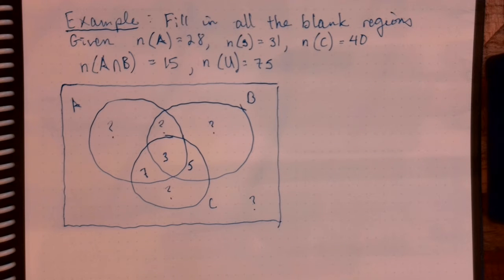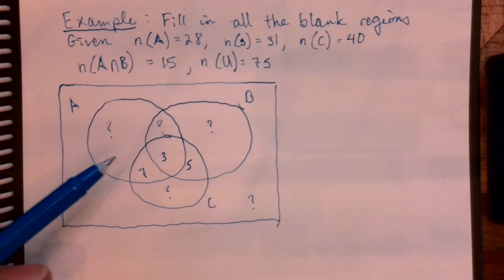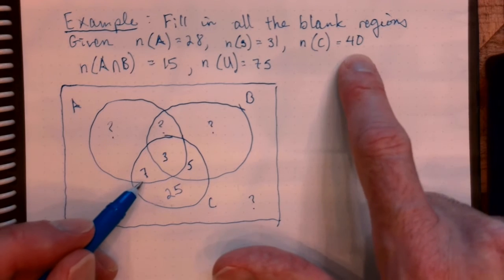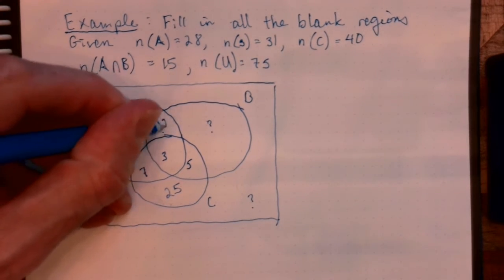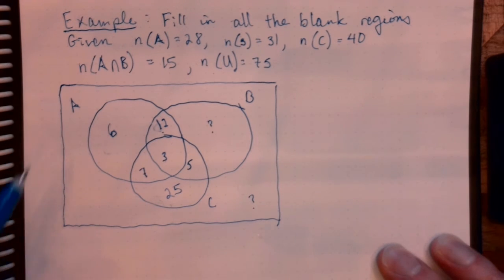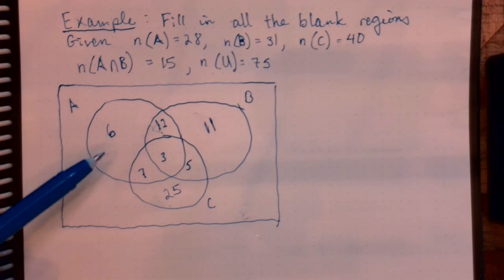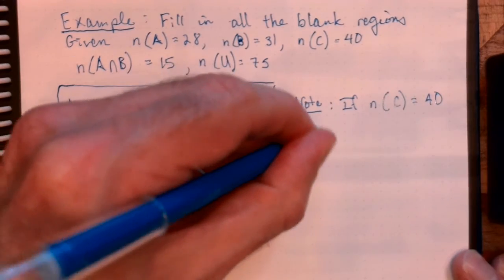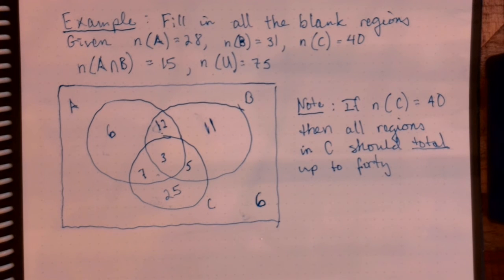Applications of Sets: A Venn Diagram with 3 Sets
We use the counting principles discussed in our last video to finish filling out a Venn diagram. Note that each set in the diagram is comprised of several regions. The total in each region together needs to meet specific conditions.